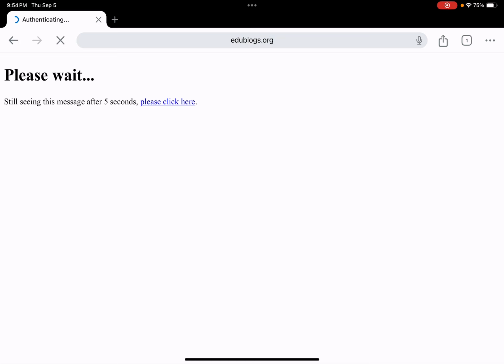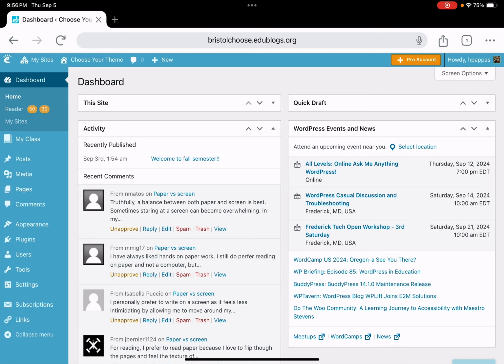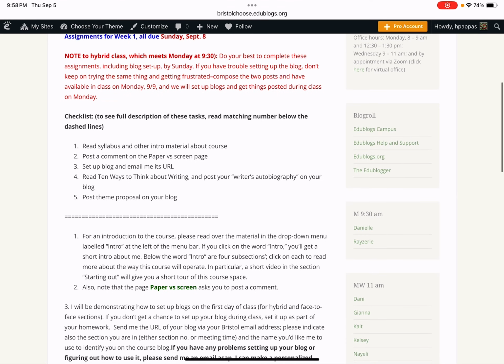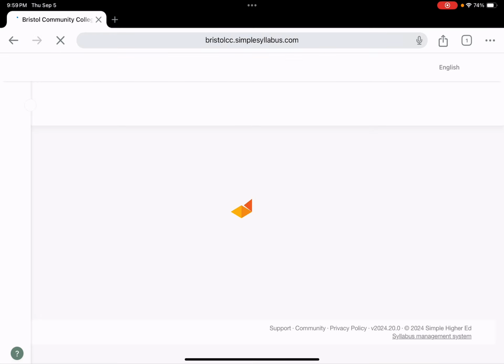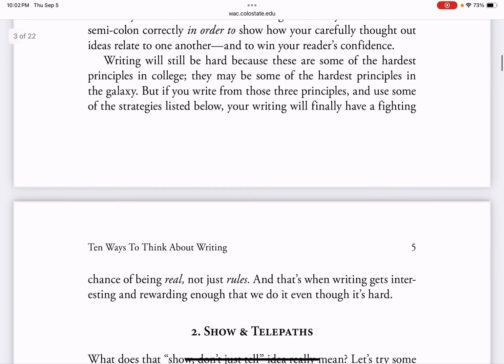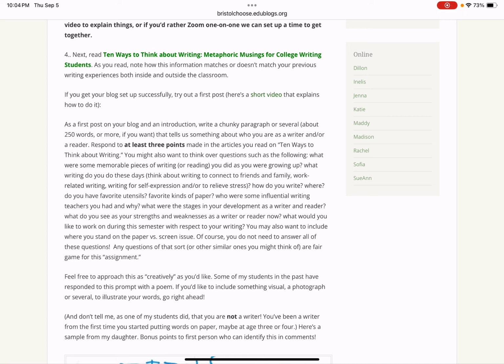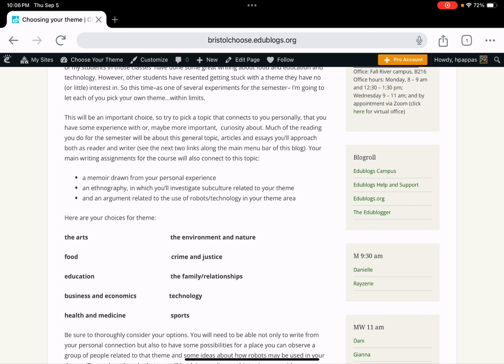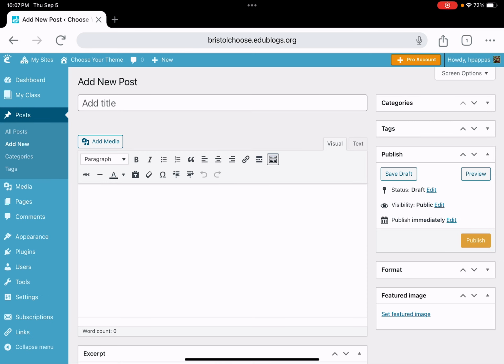September 5, 2024